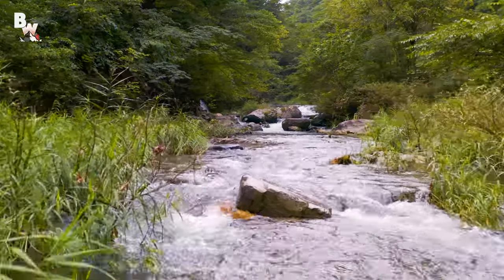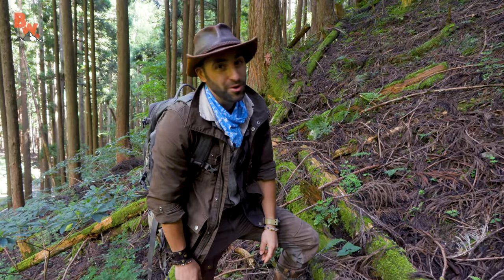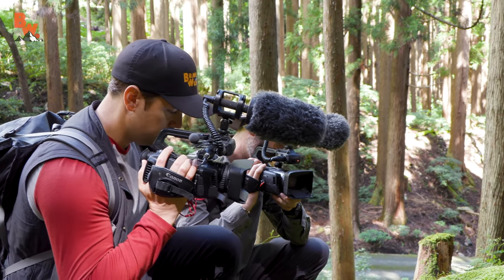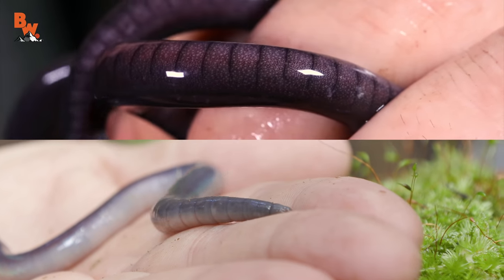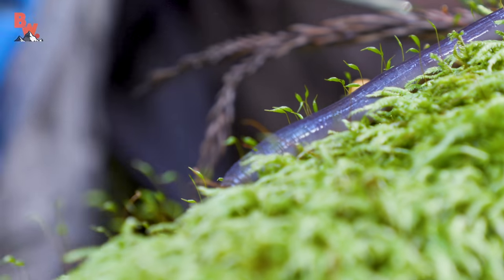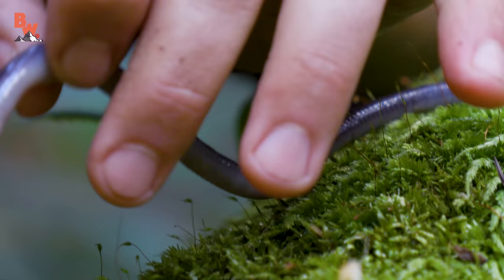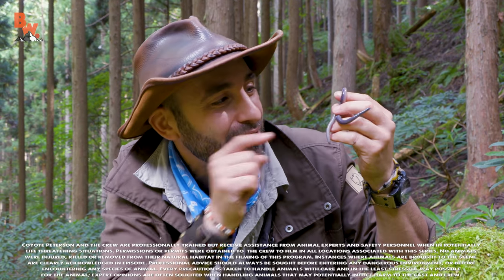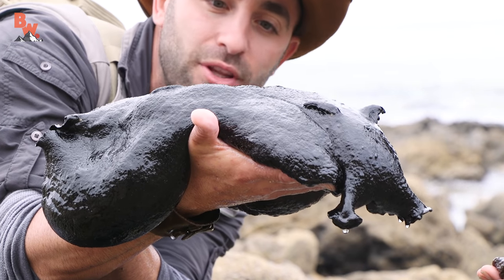Creature From the Upside Down?!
On this episode of Breaking Trail, it’s Part Two of the search for forest creatures in Japan! Coyote and the crew come across one bizarre underground creature… what exactly is it?!

Get ready, you’re about to see the crew find a bizarre creature in Japan.. is it from the upside down?!